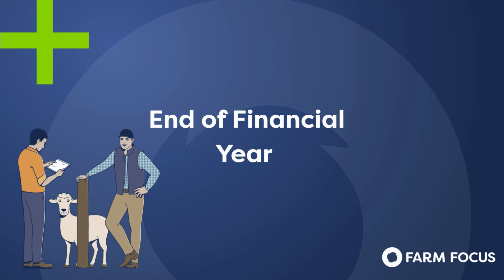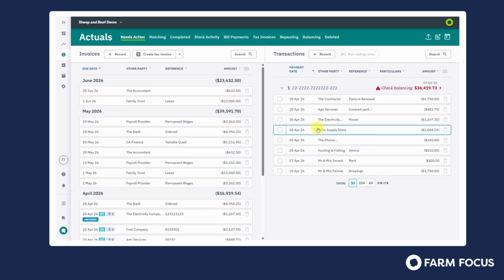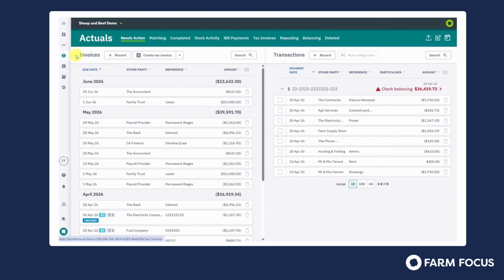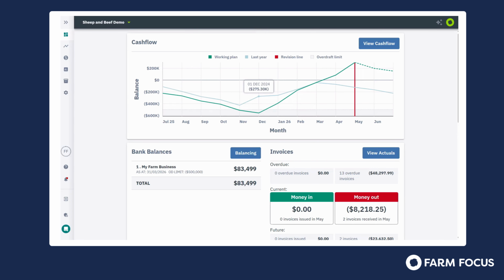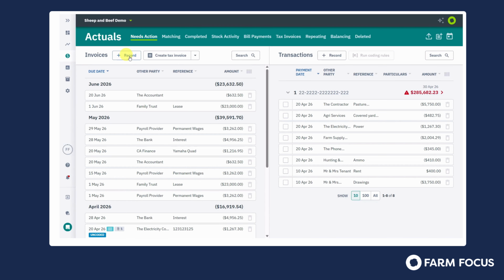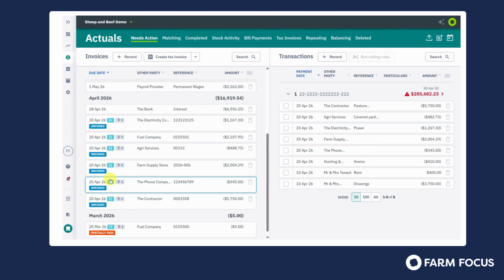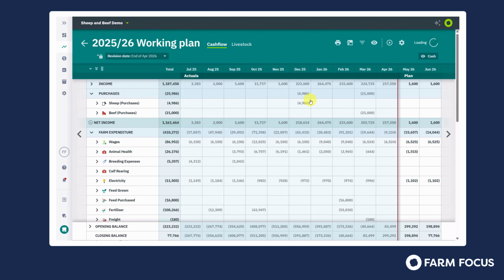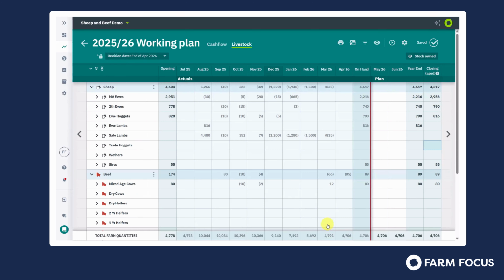End of Financial Year Video